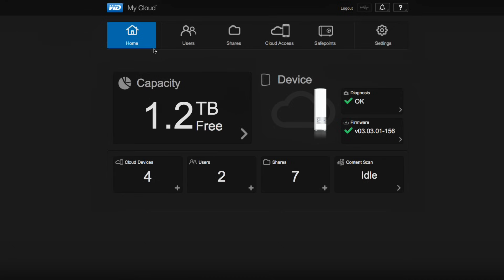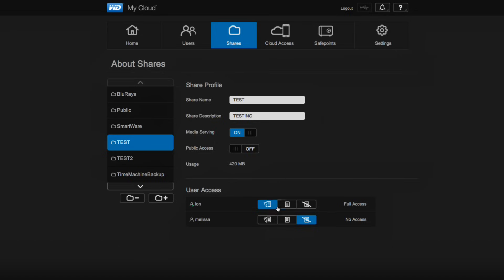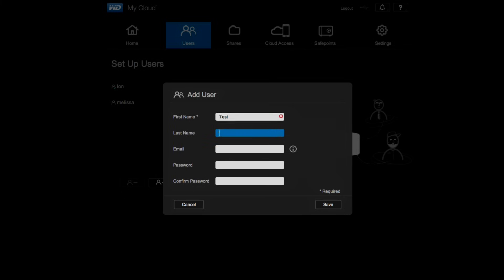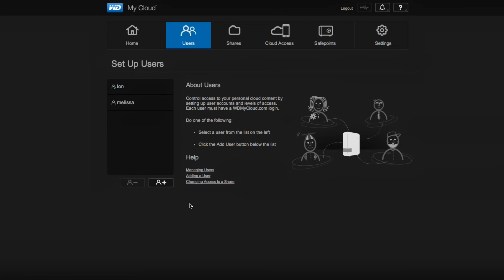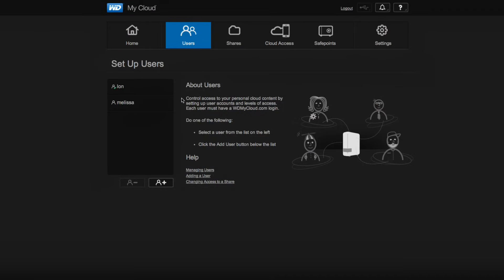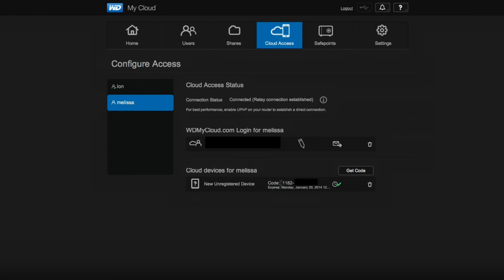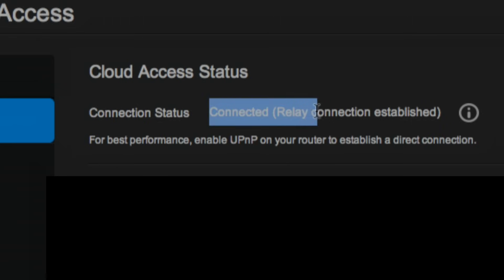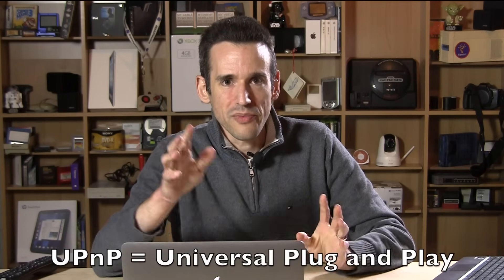WD My Cloud Update - How to Add Remote Users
A number of viewers wrote in asking how the WD My Cloud manages remote users.  The process is as simple as adding a user account and then contacting your remote user with a code. Once they have the code they can log in with one of the desktop or mobile apps for access to your drive.